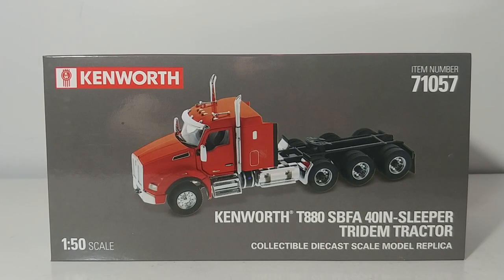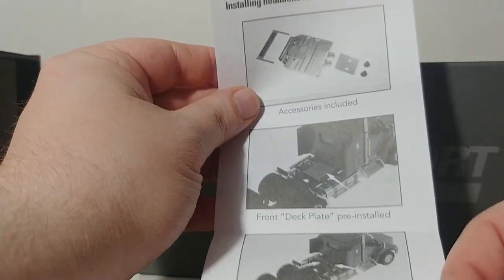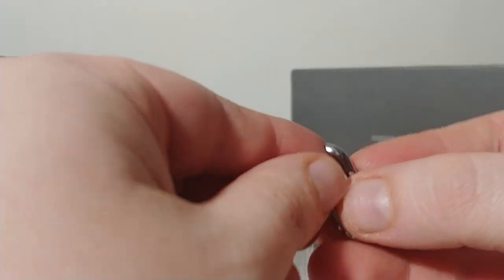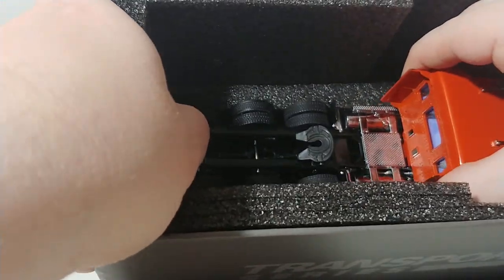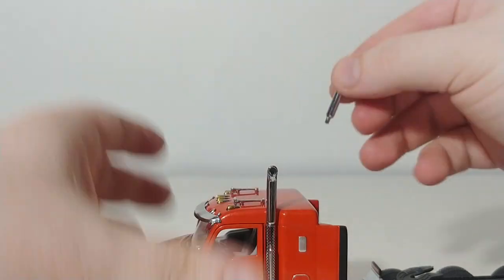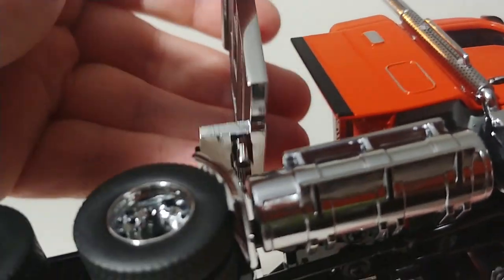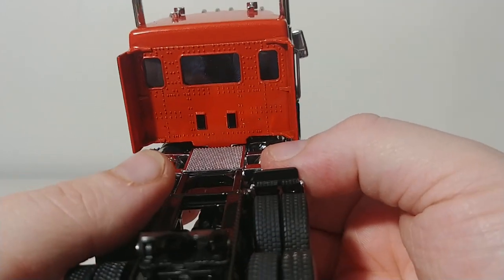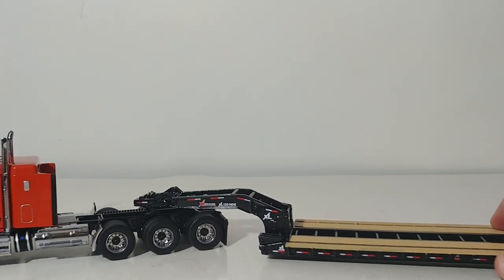Diecast Masters Kenworth T880 SBFA 40IN-Sleeper Tridem Tractor in Speed Orange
This video showcases the brand new Diecast Masters Transport Series Kenworth T880 Set-Back Forward Axle 40in-Sleeper Tridem Tractor in Speed Orange in 1:50 Scale.